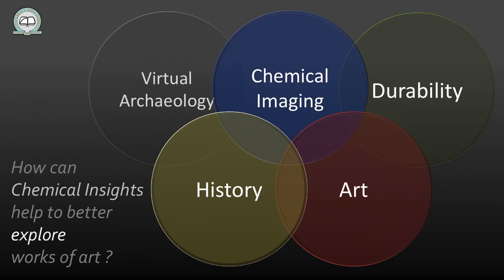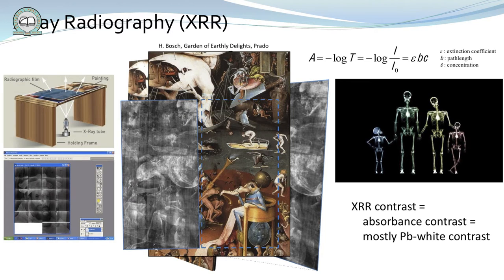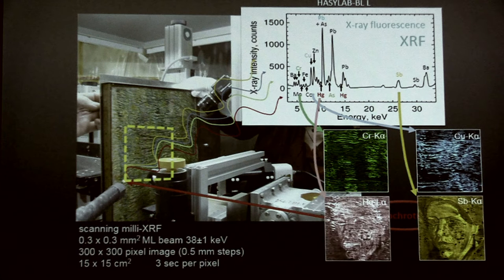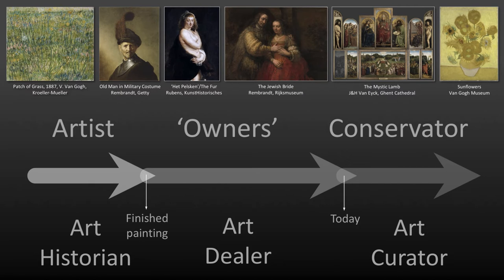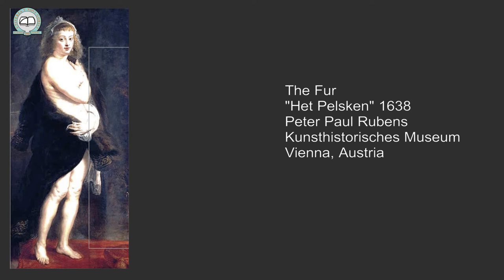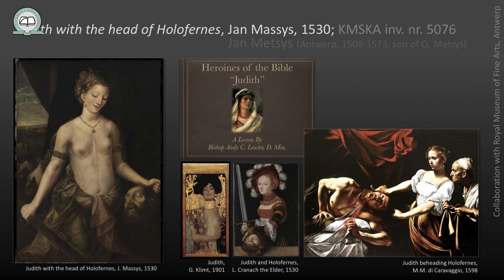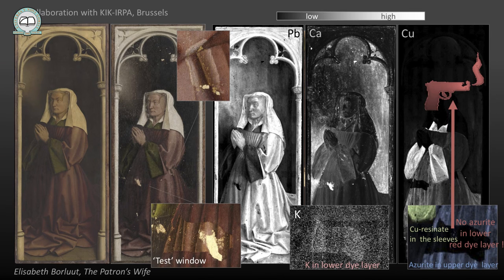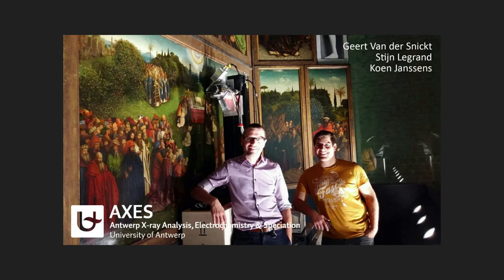Janssens: Opazovanje starih slik z novimi očmi – kemijsko slikanje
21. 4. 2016 - Opazovanje starih slik z novimi očmi – kemijsko slikanje, uporabno za umetnostne zgodovinarje in konservatorje
prof. dr. Koen Janssens
Oddelek za kemijo, Univerza v Antwerpu, Belgija

Rentgentska radiografija (XRR) in infrardeča reflektografija (IRR) sta metodi za neinvazivno analizo slik, ki ju tradicionalno uporabljajo muzeji širom po svetu. Sliko lahko takšni analizi podvržemo iz več razlogov:
* umetnostni zgodovinarji želijo izvedeti več o zgodovini slike: Kako je nastala? Kakšne spremembe je doživljala skozi svojo (dolgo) zgodovino? Ali se kaj skriva pod njeno površino?
* prodajalci umetnin ali lastniki umetniških del se morda sprašujejo, ali je delo original: Ali je mogoče najti objektivne pokazatelje, ki potrdijo povezavo med umetniškim delom in (slavnim) slikarjem ali pa serijo slik določenega avtorja?
* konservatorji želijo pridobiti podatke o materialnih aspektih slike: Katere materiale je uporabljal umetnik? Kakšne kombinacije pigmentov, barv in veziv je uporabil, da je dosegel določeni optični učinek? Kateri od teh materialov so ohranjeni in kateri so okrnjeni?
Od leta 2007 dalje poznamo izpopolnjeno verzijo rentgentske radiografije; to je metoda kemijskega slikanja, ki deluje s pomočjo makroskopske rentgenske fluorescence (MA-XRF). Izdelali smo premično napravo za skeniranje, ki nam omogoča pregled slik v galeriji ali muzeju, kjer so slike razstavljene.

V primerjavi z metodo XRR ima metoda MA-XRF več prednosti. Najpomembnejši sta:
(a) metoda MA-XRF ustvari serijo elementno-specifičnih podob, ki so vezane na posamezne kemijske elemente v pigmentih slike; na ta način lahko sledimo umetnikovi razporeditvi pigmentov na površini slike ali pa malo pod njo,
(b) kontrast v tovrstnih elementnih porazdelitvah na sliki ne pokaže le razporeditve svinčevega belila, kot to vidimo pri XRR, ampak lahko razkrije tudi številne druge pigmente.

V predavanju bomo na več konkretnih primerih iz prakse predstavili učinkovitost in uporabnost kemijskega slikanja z metodo MA-XRF, s katero smo lahko odgovorili na pomembna vprašanja umetnostnih zgodovinarjev, prodajalcev umetnin in konservatorjev. Poleg študij slik modernejših slikarjev iz dvajsetega stoletja, kot so Van Gogh, Magritte in Pollock, bomo predstavili tudi MA-XRF analize slik znamenitih flamskih, nizozemskih in italijanskih slikarjev, ki so delovali od 15. do 17. stoletja: Memling, Caravaggio, Rubens in Rembrandt.

X-ray radiography (XRR) and Infra-red reflectography (IRR) are two methods traditionally employed by musea world-wide for non-destructive analysis of paintings. There may be several reasons why a painting in subjected to this type of analysis:
* art-historians may want to know more about the past of the paintings: how was it created? what changes were made to in during its (long) history? is something hidden below the surface?
* art-dealers or owners of the artwork may questions about its authenticity: can objective indications be found to strengthen the link between a work of art and a (famous) painter or between series of paintings by the same artist ?
* art-conservators may want to obtain information on the material aspects of a painting: which artists’ materials were used? which specific combination of pigments, dyes and binding media was employed to obtain a specific optical effect? which of these materials in their original conditions and which ones have degraded?
As an improved version of X-ray radiography, since 2007, the chemical imaging method of macroscopic X-ray fluorescence (MA-XRF) was developed. A mobile scanning instrument was developed that allows to examine the paintings in the gallery or museum collection they belong to.

MA-XRF has several advantages compared to XRR, the most important ones being:
(a) it produces a series of element-specific images that allow to map the distribution of the pigments used by the artist either at or just below the surface,
(b) the contrast in these elemental maps does not only reflect the distribution of lead white as in the case of XRR but may also reveal many other pigments.

In this presentation, the usefulness of MA-XRF to answer relevant questions of different nature from art-historian, art-dealers and art-conservators will discussed by means of a series of case studies. Imaging analyses of paintings from different historical paintings by famous Flemish, Dutch and Italian 15-17th century artists such as Memling, Caravaggio, Rubens and Rembrandt will be presented next to studies of more modern (20th century) paintings by Van Gogh, Magritte and Pollock.